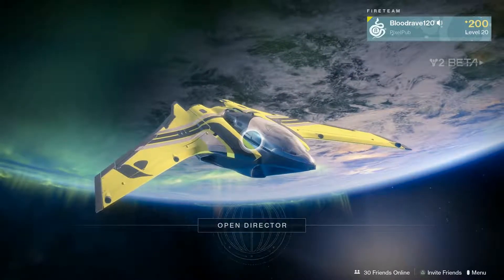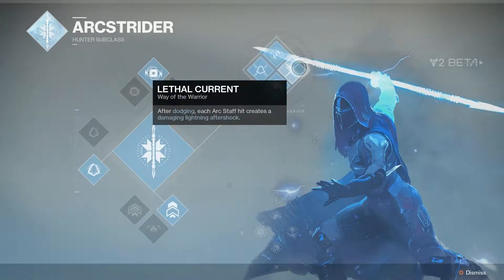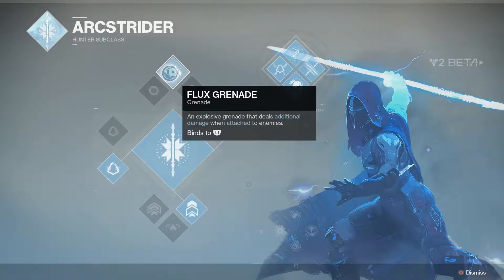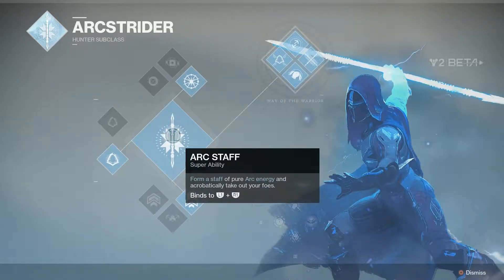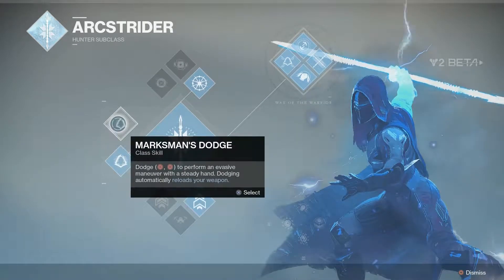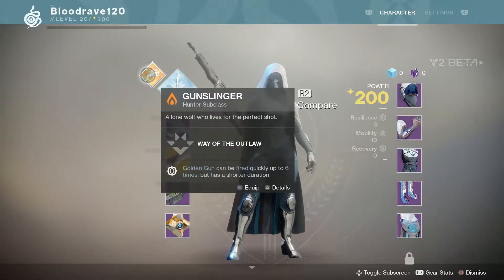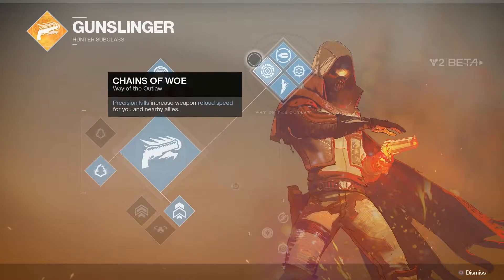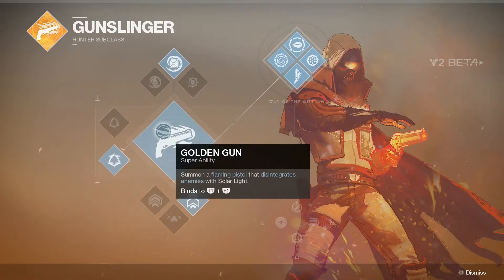Destiny 2 - BETA - Hunter Subclass Overview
In this video we dive deeper into the Hunter subclasses shown to us within the Destiny 2 beta.